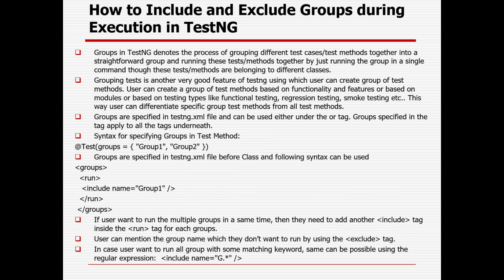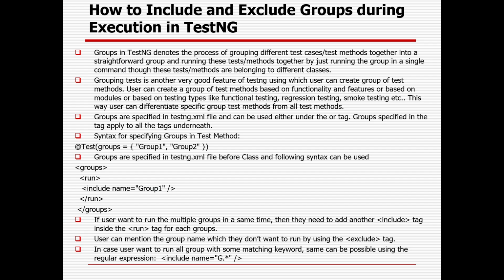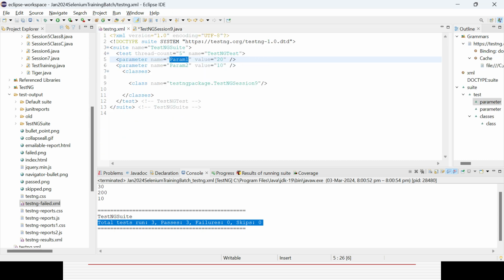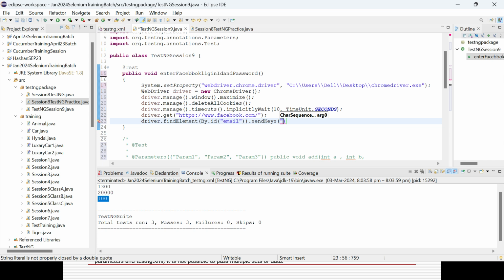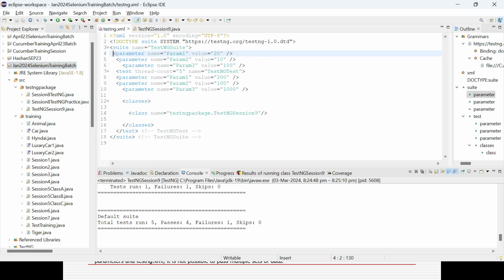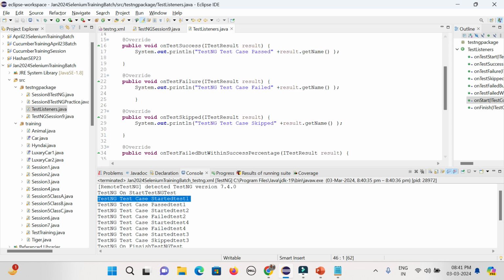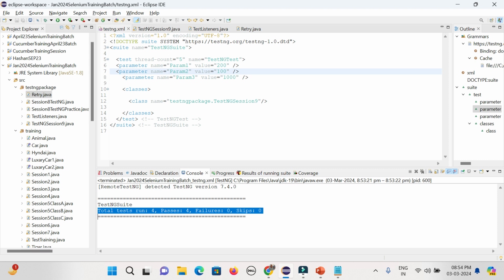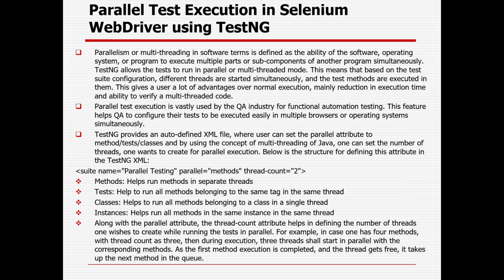Selenium WebDriver with Java - Jan24 Batch - S#9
TestNG Parameterization, DataProvider in TestNG, Listeners in TestNG, How to Execute Failed Test Cases in TestNG with IRetryAnalyzer, How to Include and Exclude Groups during Execution in TestNG, How to Execute only Failed Test Case without Listeners, Parallel Test Execution in Selenium WebDriver using TestNG